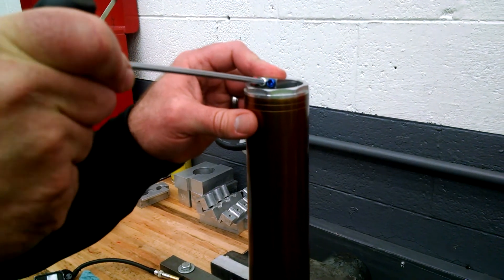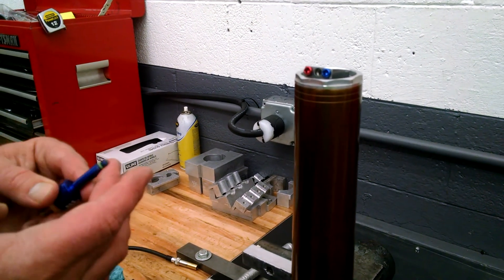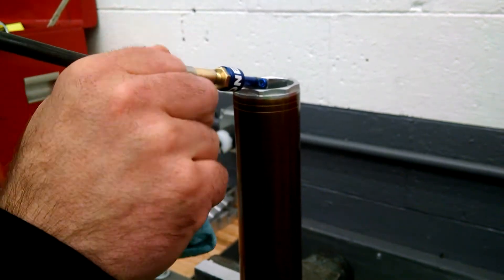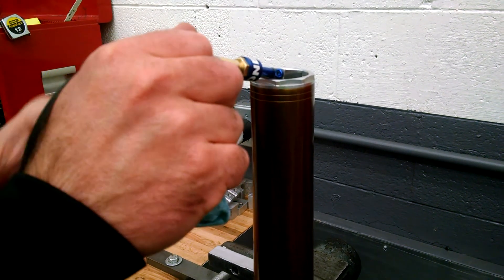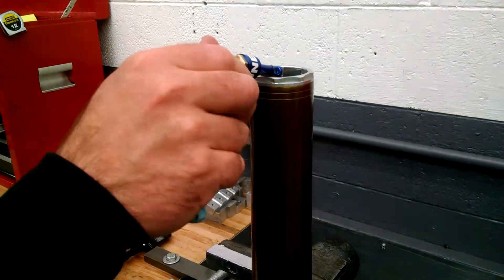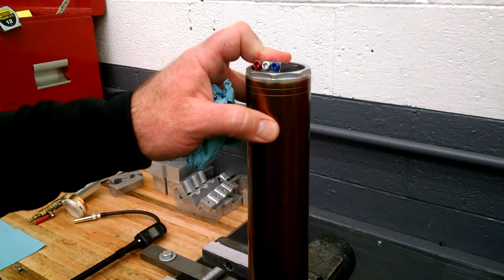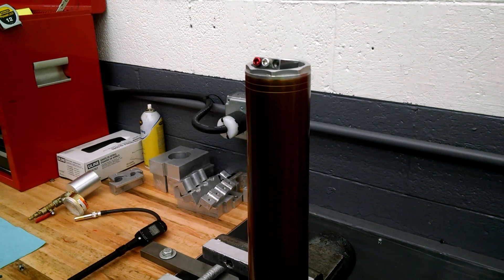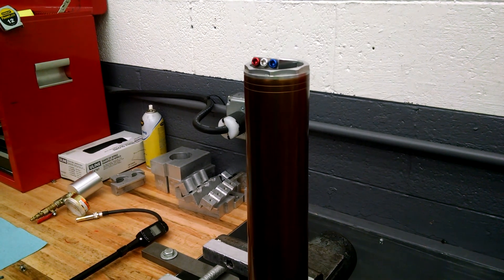TACR pressure setting part III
Setting TACR pressure setting Part III